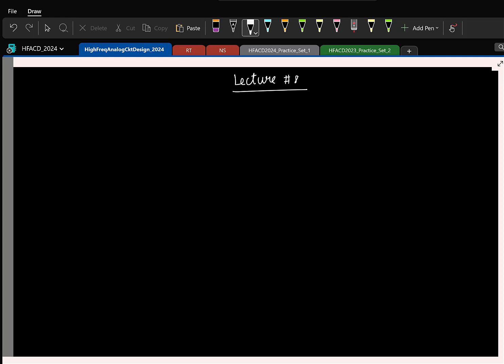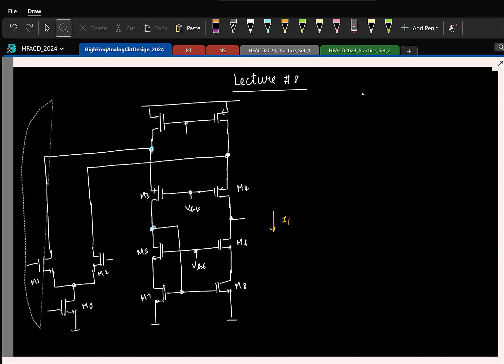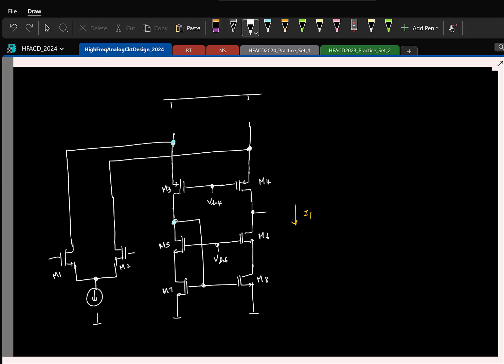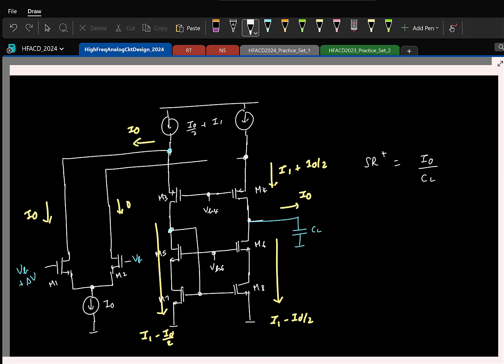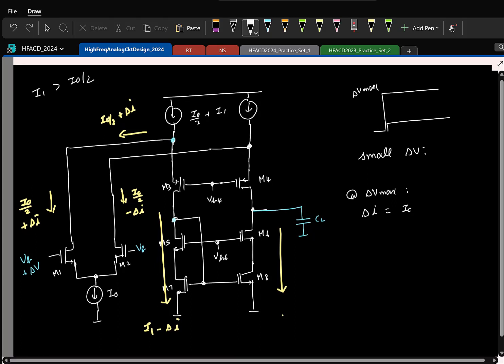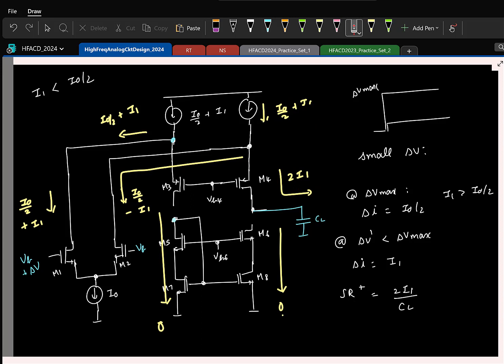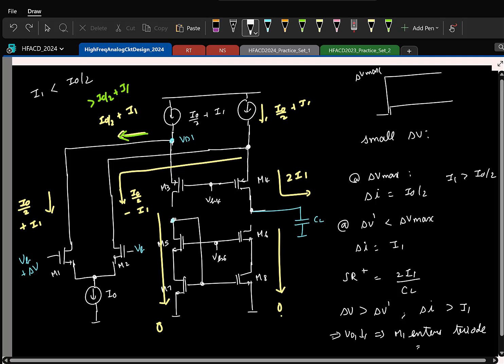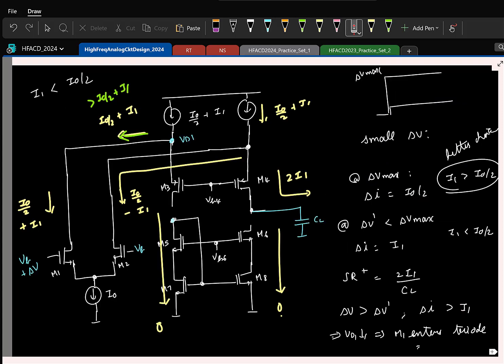Lecture 8(1): Slew rate in a telescopic cascode opamp